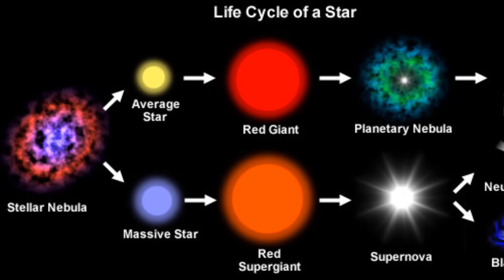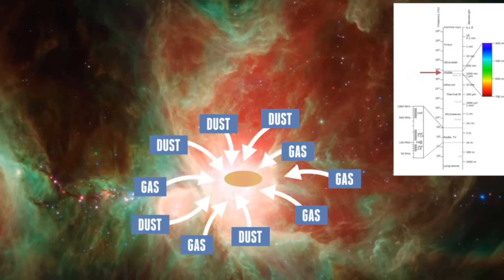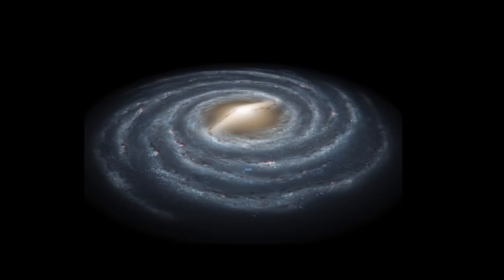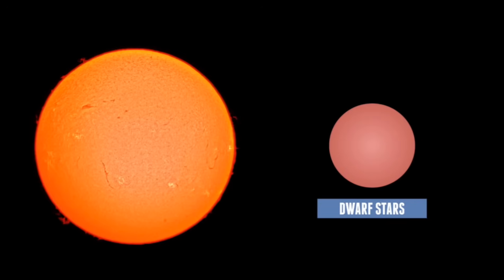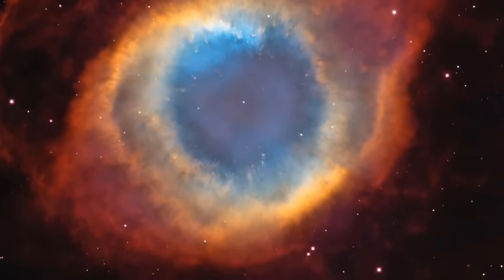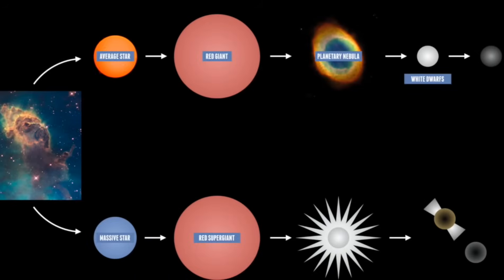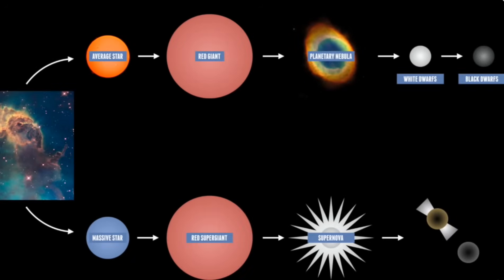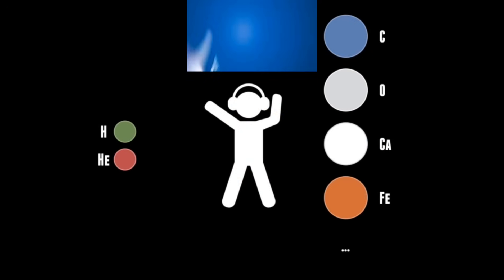Star Life Cycle: From Birth To Death - Stages of A Star's Life Cycle Explained.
The life cycle of stars is explained in this video. The Star life cycle is determined by its mass. The larger its mass, the shorter its life cycle. Although stars may seem like permanent fixtures in the sky, they are actually very dynamic objects. Stars grow old and die, while new stars are being formed all throughout the universe, such a process explained through the life cycle of a star flowchart. Watching full video help to understand the basic star life cycle. Well, a star initiates the life cycle as a large cloud of gas. The temperature inside the cloud is low enough for molecules to form. Some of the molecules, such as hydrogen, light up and allow astronomers to see them in space. Stars are formed in clouds of gas and dust, known as nebulae. Nuclear reactions at the center of stars provides enough energy to make them shiny for many years. The life cycle of stars depends very much on their size. Very large, massive stars burn their fuel much faster than smaller stars, but smaller stars, however, will last for several billion years, because they burn their fuel much more slowly.

Again, the life cycle of stars begins in the same way. A cloud of dust and gas, also known as a nebula, goes on to become a main-sequence star. Following this, stars develop in different ways depending on their size.
Stars that are a similar size to the Sun follow the left-hand path:
Red giant star → white dwarf → black dwarf
Stars that are far greater in mass than the Sun follow the right-hand path:
Red supergiant star → supernova → neutron star, or a black hole.

The Main Sequence is where stars spend most of their lives. Main sequence stars fuse hydrogen atoms to form helium atoms in their cores. About 90 percent of the stars in the universe, including the sun, are main-sequence stars. These stars can range from about a tenth of the mass of the sun to up to 200 times as massive. However, the hydrogen fuel that powers the nuclear reactions within stars will begin to run out, and they will enter the final phases of their lifetime. Over time, they will expand, cool, and change color to become red giants. The path they follow beyond that depends on the mass of the star. Small stars, like the Sun, will undergo a relatively peaceful death that sees them pass through a planetary nebula phase to become a white dwarf, which eventually cools down over time and stops glowing to become a so-called "black dwarf". Massive stars, on the other hand, will experience a most active and violent end, which will see their remains scattered about the cosmos in an enormous explosion, called a supernova. Once the dust clears, the only thing remaining will be a very dense star known as a neutron star, these can often be rapidly spinning and are known as pulsars. If the star which explodes is especially large, it can even form a black hole. The life cycle of the sun began roughly 4.6 billion years ago and will continue for about another 4.5 – 5.5 billion years, when it will deplete its supply of hydrogen, helium, and collapse into a white dwarf. There are many Stages of a Star life cycle. A number of the objects we see in the sky are not stars, but the remains of stars that have died.

Well, there are huge star life cycle animations, simulations, and documentaries available on the web. The life cycle of a star with a flowchart is explained in this video.